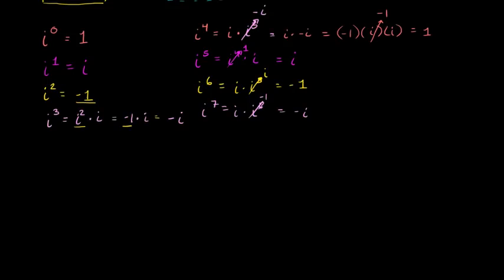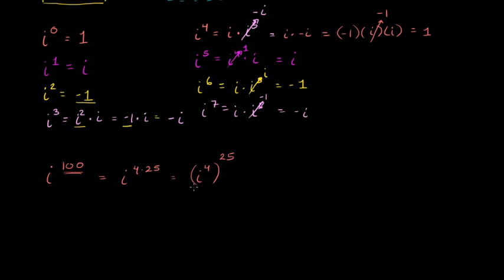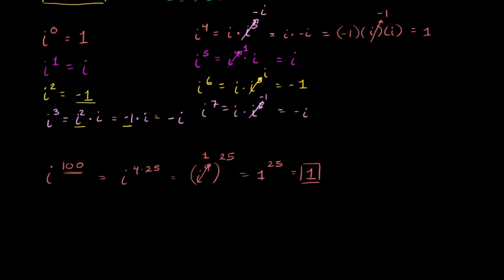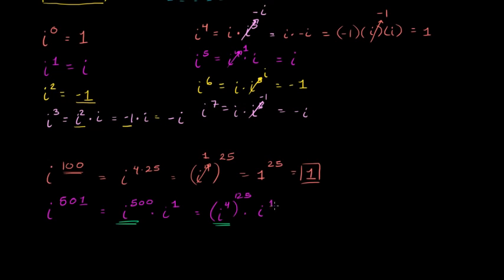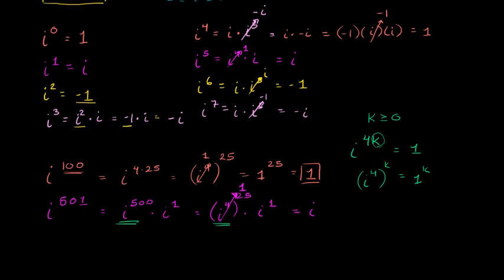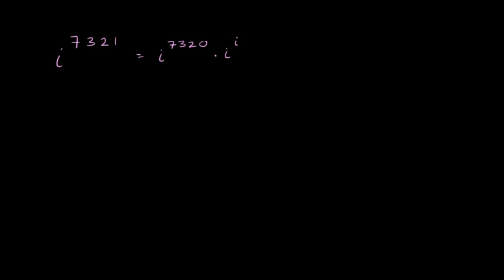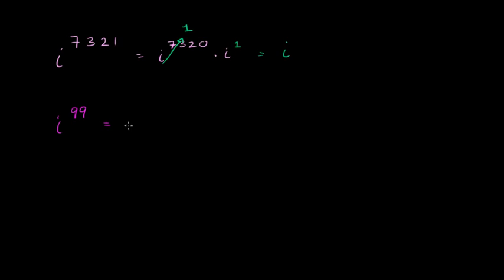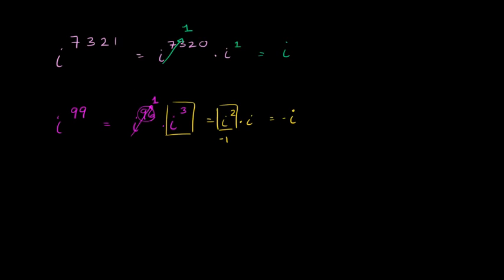Calculating i raised to arbitrary exponents Precalculus Khan Academy